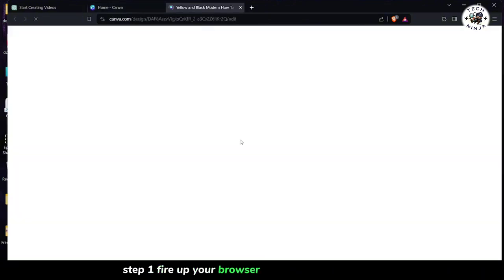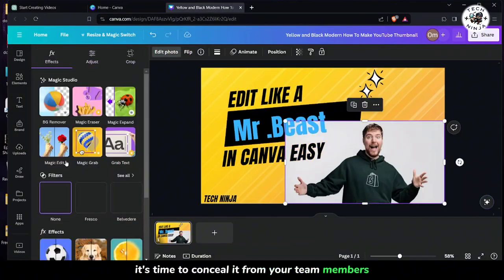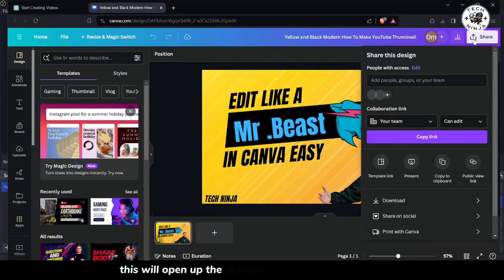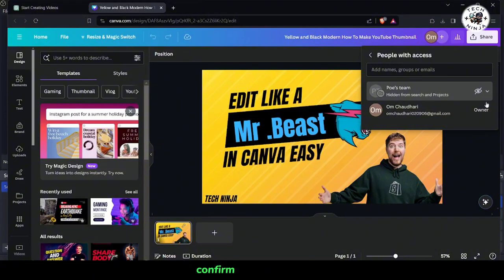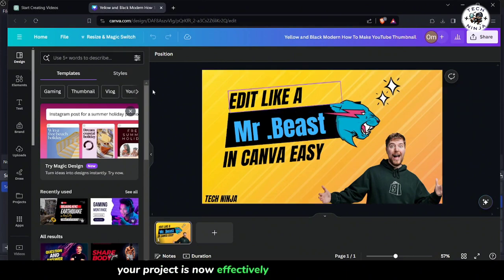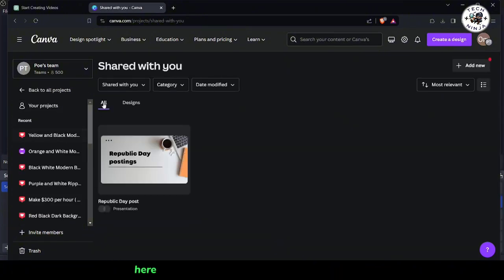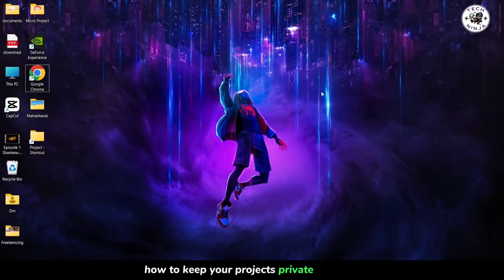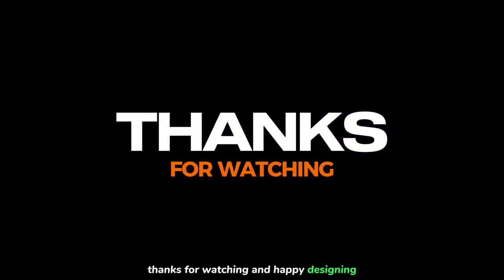Hide Your Projects in CANVA TEAM (2024)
Hide Your Projects From Your Canva Team (2024) | Decide who can see your Canva Projects

Safeguard your creative projects and maintain privacy within your Canva team with this tutorial! Discover step-by-step instructions on how to hide specific designs from your team members while still maintaining collaboration on other projects. Whether it's confidential drafts, personal creations, or works in progress that you want to keep private, we'll show you how to easily manage access permissions and control visibility within Canva. Take control of your design space and ensure that sensitive materials remain confidential. Watch now and master the art of privacy management in Canva!

Timestamp:-
0:00 Intro
0:15 How To Hide Your Projects From Your Canva Team

"Hey, everyone! Today, I'm going to show you a handy trick in Canva – how to hide your project from your team. Whether you're working on something confidential or just want to keep your creative process private, this tutorial is for you. Let's dive in!"

[Step 1: Open Canva and Create Your Design]
"Step 1, fire up your browser and head over to Canva. Once you're in, create your design and put the finishing touches on it until it's just right."

[Step 2: Finalize Your Design]
"Now, Step 2, once your design is finalized and ready to share, it's time to conceal it from your team members."

[Step 3: Click on the Share Button]
"To do this, Step 3, click on the 'Share' button located at the top right corner of your screen. This will open up the sharing options for your project."

[Step 4: Select Your Team Group]
"In the 'People with access' section, Step 4, locate your team group. Click on it to reveal the access settings for your team members."

[Step 5: Click on the Eye Icon]
"Next, Step 5, you'll notice an eye icon next to your team group's name. Click on this icon to adjust the visibility settings."

[Step 6: Set to 'Not Shared']
"A dropdown menu will appear. Step 6, select 'Not shared' from the options. This will ensure that your project remains hidden from your team members."

[Step 7: Confirm and Save]
"Confirm your selection, Step 7, and save the changes. Your project is now effectively hidden from your team."

[Step 8: Verify on Canva Home Page]
"To confirm that your project is hidden, Step 8, head back to the Canva home page. Click on 'Projects' and navigate to the 'Shared with you' section."

[Step 9: Check for Shared Projects]
"Here, you'll find all the projects shared with you. Step 9, if your project doesn't appear in this list, it means it's successfully hidden from your team members."

[Conclusion]
"And there you have it! With just a few simple clicks, you've learned how to keep your projects private in Canva. If you found this tutorial helpful, don't forget to give it a thumbs up, subscribe for more Canva tips, and let me know in the comments below what other Canva features you'd like to explore.